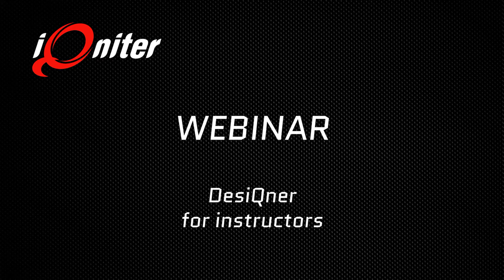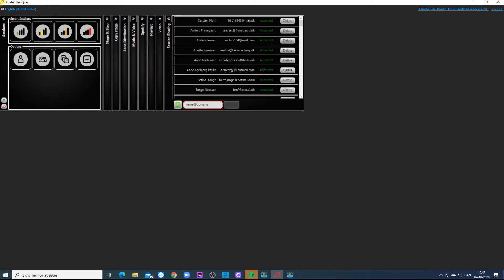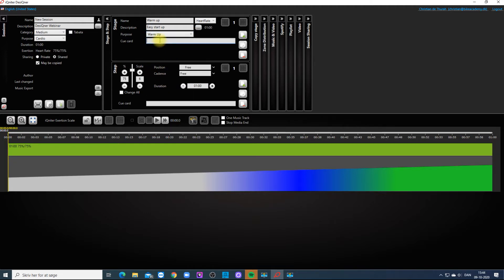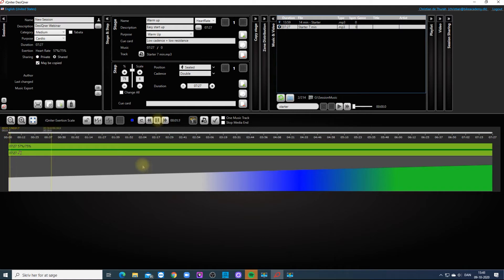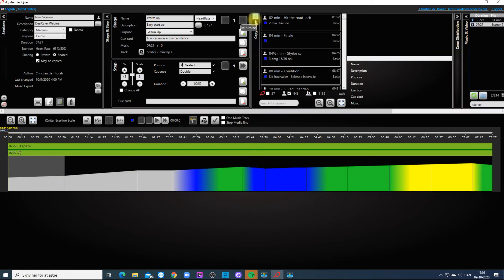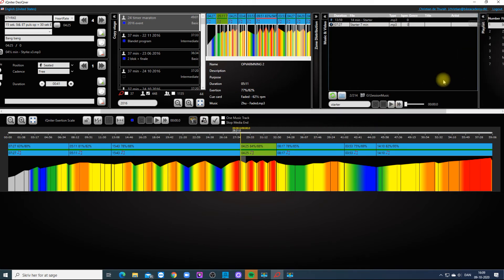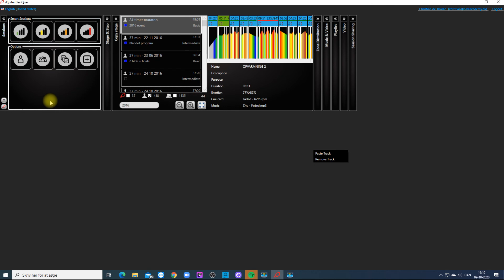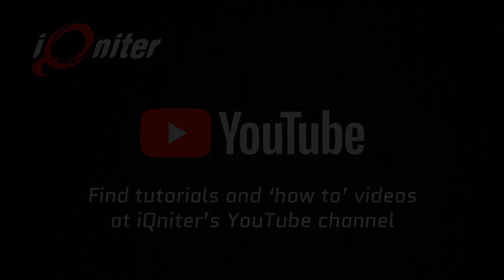DesiQner tutorial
A tutorial to show and explain how to start and setup training sessions in DesiQner.